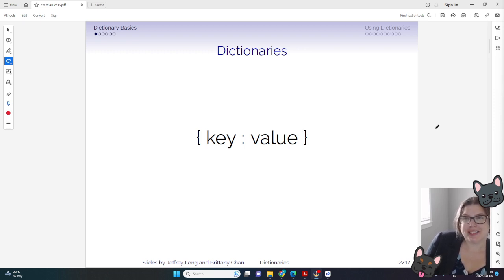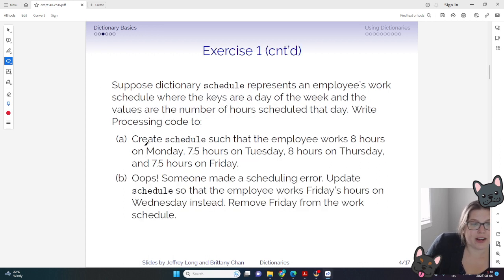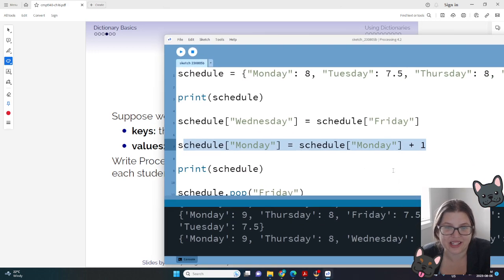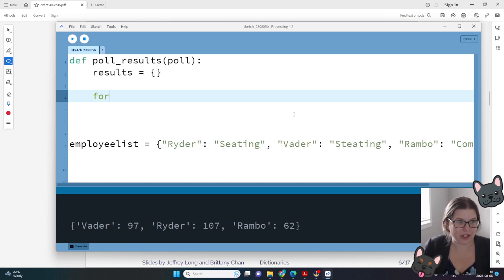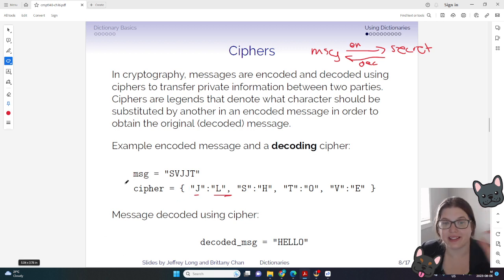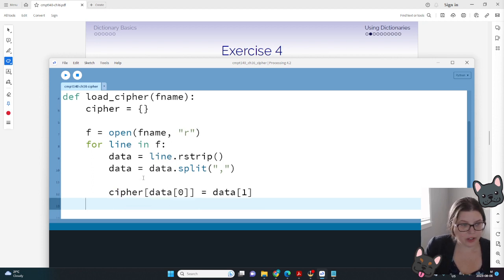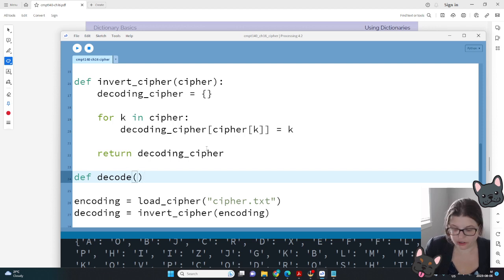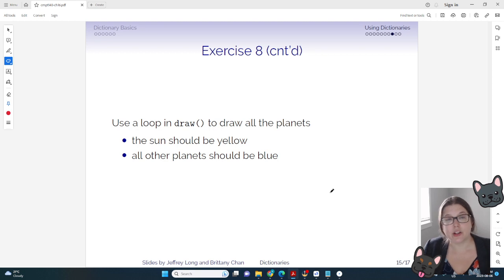CMPT 140 - Chapter 16